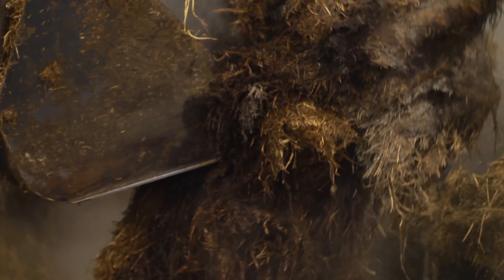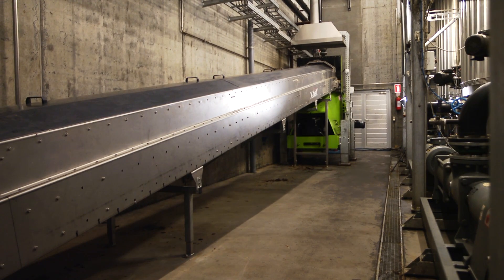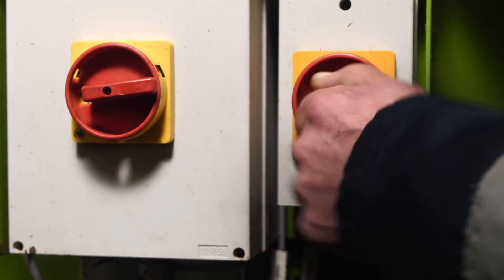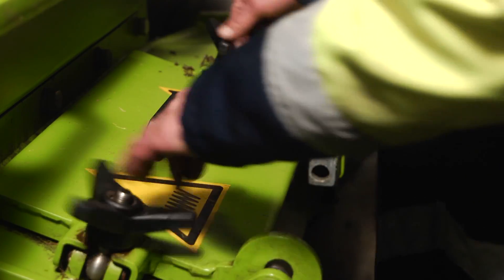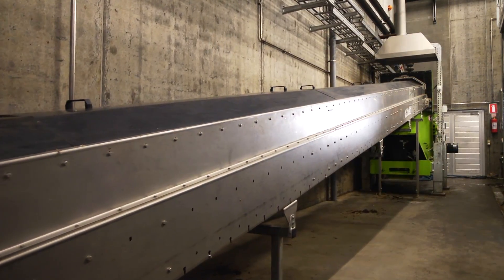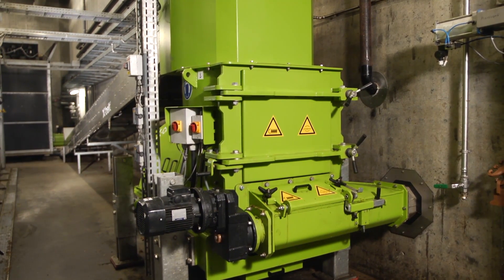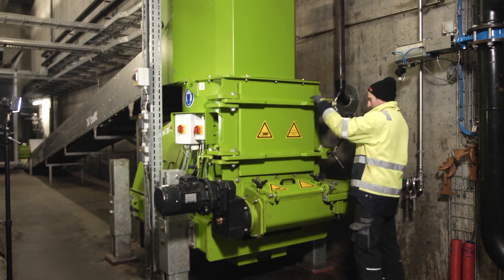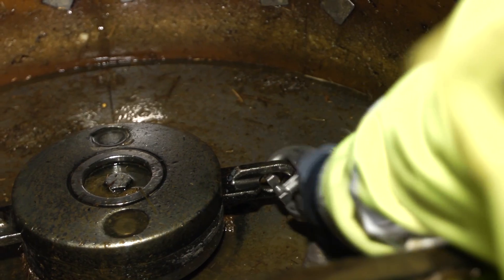xergi.com - X-chopper® presentation (English version)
Challenging biomasses in biogas plants